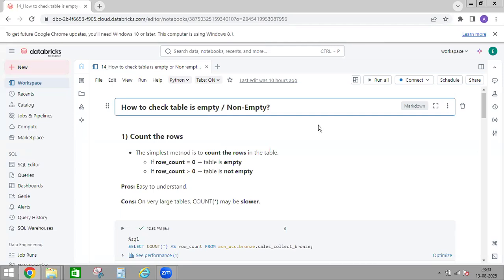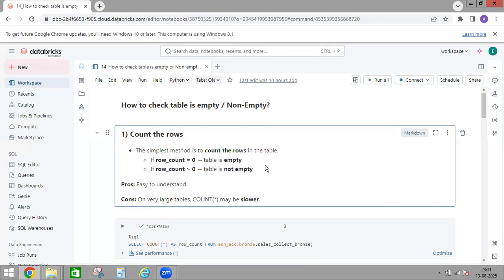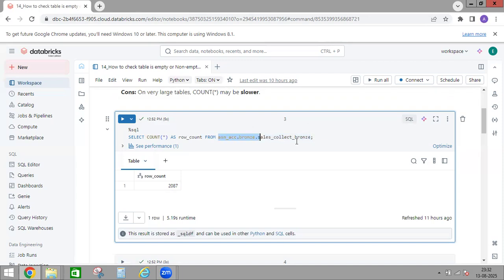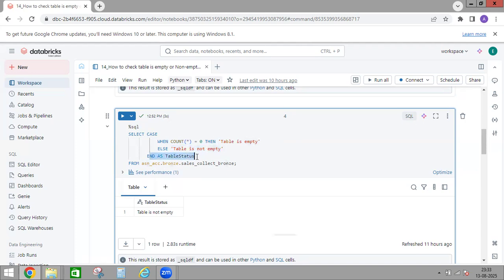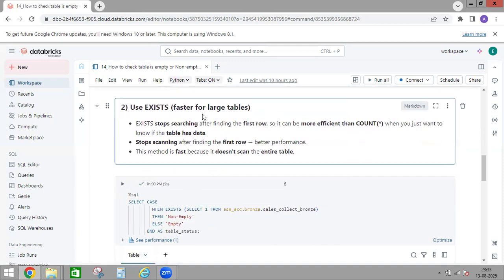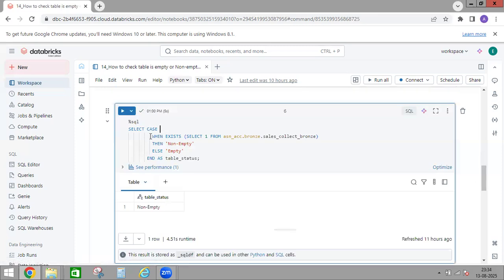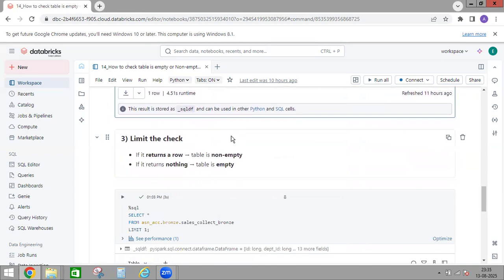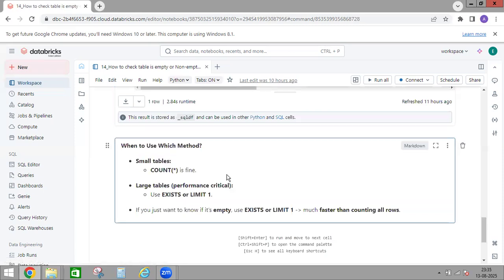14. UNIT TEST | How to Check If a Table Is Empty? | COUNT(*), EXISTS & LIMIT 1 | pyspark PART 14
📌 Topics Covered

✅How to check whether a SQL table is empty or non-empty
✅Practical use case in unit testing
✅Method 1: Using COUNT(*) to count table rows
✅Checking whether row count is zero or greater than zero
✅Using CASE WHEN to display table status
✅Understanding the performance limitations of COUNT(*)
✅Method 2: Using EXISTS to check for records
✅Using SELECT 1 inside EXISTS
✅Why EXISTS can be faster than counting all rows
✅Method 3: Using LIMIT 1
✅Checking whether at least one record exists
✅Comparing COUNT(*), EXISTS, and LIMIT 1
✅Choosing the right method for small and large tables
✅Best practices for checking table status during unit testing

⏱️ YouTube Chapters

00:00 Introduction
00:09 How to Check Whether a Table Is Empty or Non-Empty?
00:27 Three Methods to Check Table Status
00:31 Method 1: Using COUNT(*)
00:53 Advantages & Disadvantages of COUNT(*)
01:05 Check Table Row Count
02:02 Display Table Status Using CASE WHEN
02:47 Method 2: Using EXISTS
03:00 How EXISTS Works
03:32 EXISTS with SELECT 1
04:17 Method 3: Using LIMIT 1
04:33 Check Table Using LIMIT 1
04:57 When to Use Which Method?
05:13 COUNT(*) vs EXISTS vs LIMIT 1
05:30 Conclusion